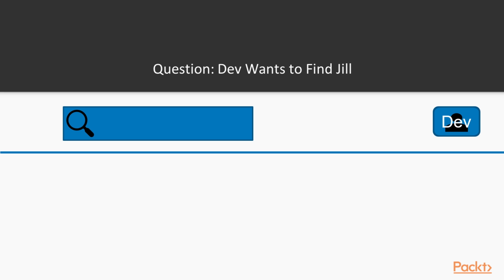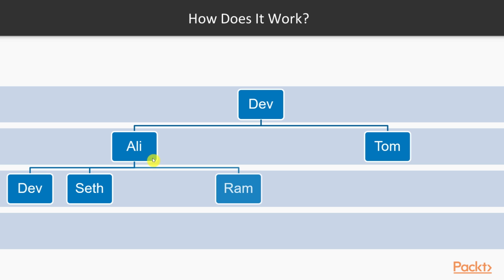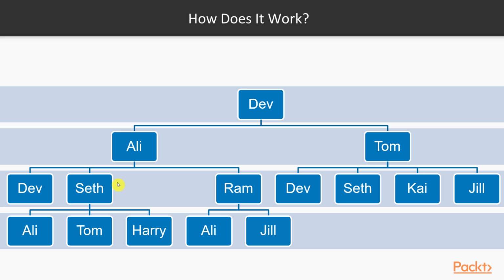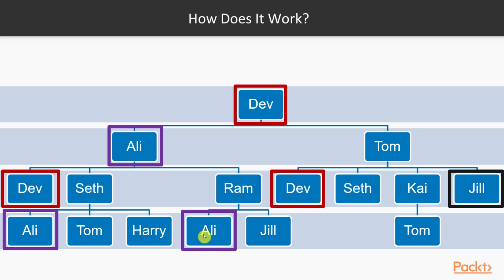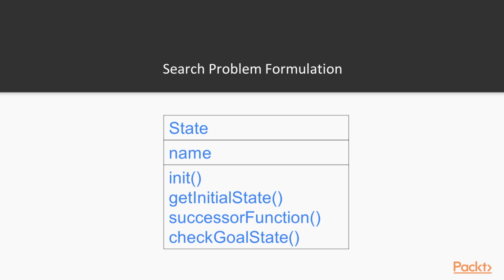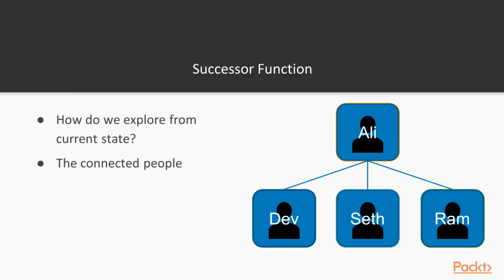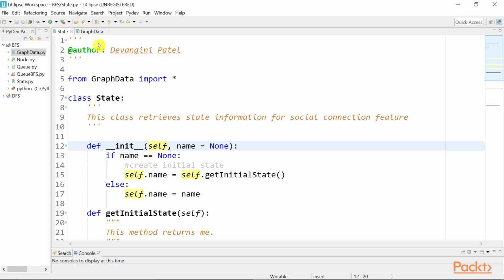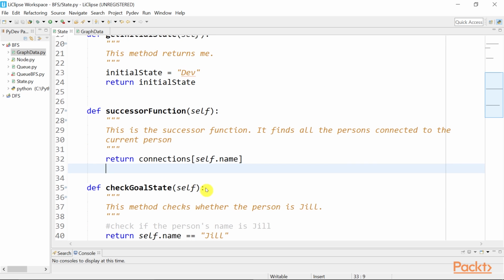Using AI to Transform Search : Introduction to LinkedIn Connection Feature | packtpub.com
Understand the application that we will be developing by answering the questions
• What is LinkedIn connection feature
• How is it computed
• What changes need to be made to the State class